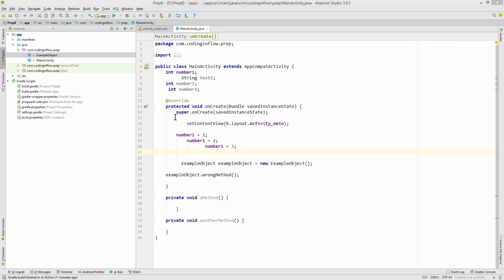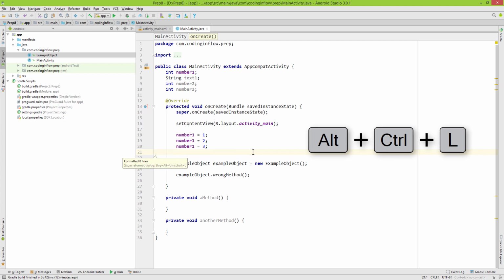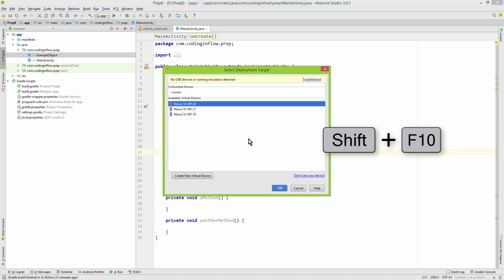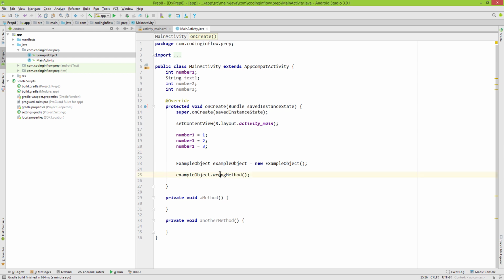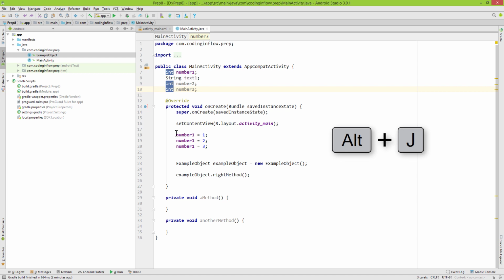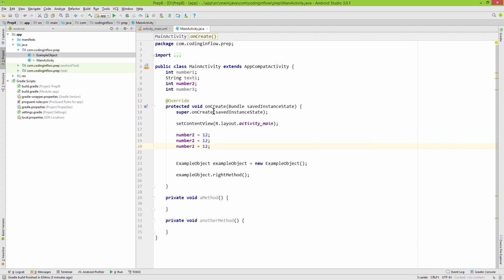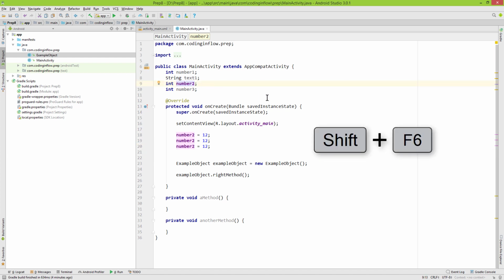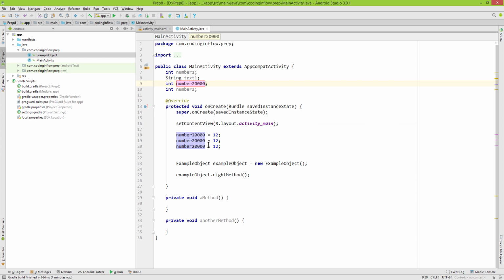6 Helpful Android Studio Shortcuts That Will Make You More Productive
In this video, I want to show you 6 helpful Android Studio shortcuts, with which you can reformat your code, quickly build and run your app, overwrite method names, select text in multiple rows at once and rename a variable or method with all its appearances in the code.